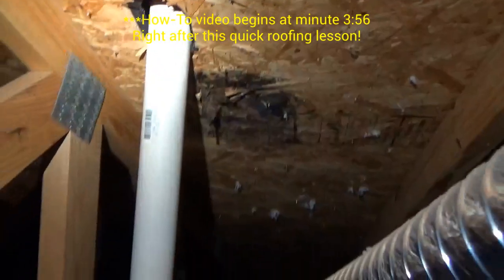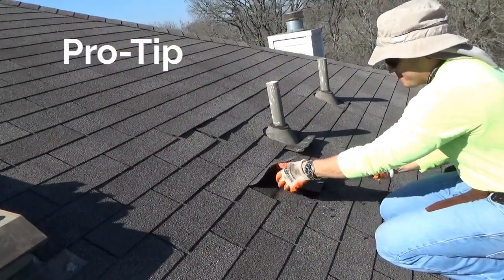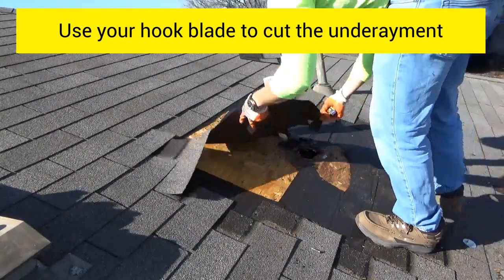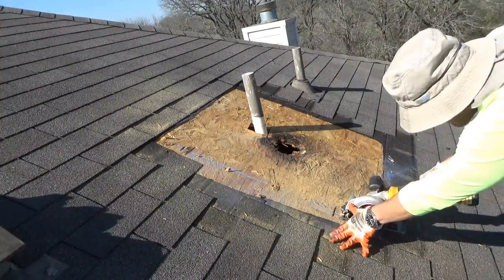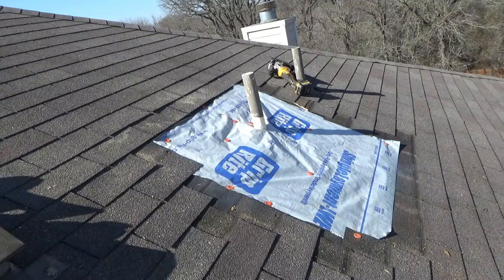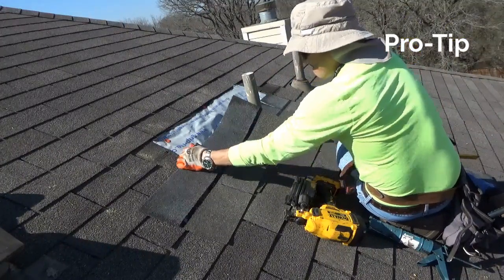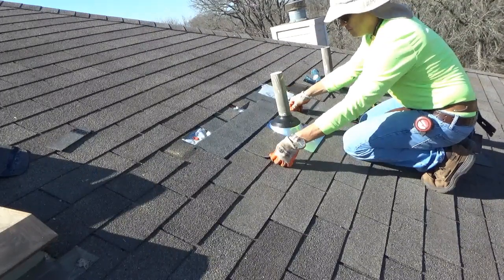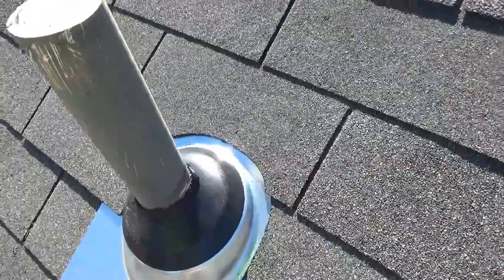12 Step-DiY_Full Roof Repair HOW-TO VIDEO (Plywood, Shingles, Pipe Boot Flashing)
​@AurumRoofing We are showing you step-by-step how to tackle a FullRoofRepair project on your own without having to pay a roofing company and saving you hundreds of dollars. For this roof repair, an expected total cost from a reputable roofing company can cost anywhere from $900.00 and more. Here we will be removing asphalt shingles, the PlywoodDecking below it and we will show you how to reinstall it.
 This project is a roof leak that was caused by a workmanship error.  We are also replacing a plastic pipe boot flashing with a metal pipe boot flashing and we are also going to show you how to roof around this flashing.  It's a very detailed jam packed video and by far, one of the best roofing how-to video out there. Below you will find a list of the items and tools needed to complete this roof repair.

All items used and the estimated cost are listed below and every step is time stamped for you to use as a guide.

Total Expected Material List and Estimated Cost:
1 (one) Bundle of matching color asphalt shingles
1 (one) 7/16in plywood OSB decking
1 (one) Pipe Boot Flashing (Metal Preferably)
1-2 (one to two) tubes of roof sealant
1 (one) 15lb felt
1 (one) 1/4in metal screws
1 (one) 5lb box of 1-¼” roofing nails
2”-3” Framing Nails
Roofing Plastic Caps

Materials Estimated Total Cost: $185-$235.00
Estimated Total Cost for this type of Roof Repair from a reputable roofing company: +$900

Tools Needed:
Pencil/Sharpie, Hammer, Utility Knife with Hook Blade, Chalk line, Tape Measure, Flat bar, Circular Saw, Caulk Gun, Roofing Nails, drill with proper drill bit.
And as always, Safety First - Eye Protection and Gloves

Introduction- 0:00

Roofing Lesson- 0:50

Step # 1- 3:56  Pull roofing nails from the work area. Start 3 rows above the desired work area.

Step # 2- 6:31  Cut the needed roofing shingles from your work area.
Step # 3- 8:21 - Remove underlayment, including any remaining fasteners from the work area, all roofing nails and plastic or metal caps. Plywood must be fully exposed

Step # 4- 9:09 -  Use your claw bar to remove the framing nails from your stud line along your work area.

Step # 5- 9:46 - Chalk mark your work area.

Step # 6- 12:38 - Begin to cut your plywood. Make sure your saw depth is calibrated to the thickness of your roof's plywood.

Step # 7- 13:49 -  Install pre-cut plywood in the work area.

Step # 8- 16:04  Use 2-3” framing nails to nail down the new plywood patch.

Step # 9- 16:57   Install felt underlayment over your work area. Do not leave any exposed plywood.

Step # 10- 17:50 Begin shingle install. Line up your new roofing shingles to the existing shingle pattern.

Step # 11- 16:20 Begin shingle install. Line up your new roofing shingles to the existing shingle pattern.

Step # 12- 28:30 Apply roof seal on all areas where the old and the new asphalt shingles meet. Make sure you apply a seal over the old nail holes and install your 1-½” rubber gasket screws over the bottom horizontal edge  (remember not to install them too close to the vertical edge).

That's it guys and gals!  You did it!  You are all done with this small roofing project.

Aurum Roofing is a Full Service Residential and Commercial Roof Repair and Replacement Company. Serving Williamson, Travis and Surrounding Counties. 5 Star Rated with an Excellent Track Record for Customer Satisfaction. We specialize in installation of all roof types and materials, which include Asphalt Shingle, Tile, Metal and TPO Flat Roofing. We offer Free In-Home Consultations and Estimates backed with our 100% Customer Satisfaction Guarantee.